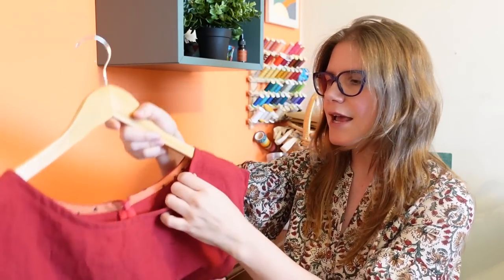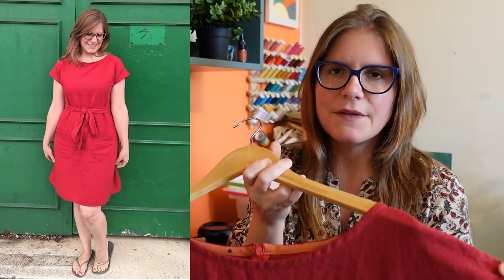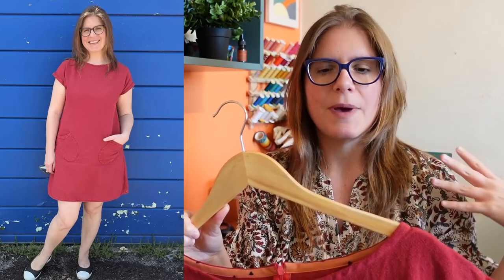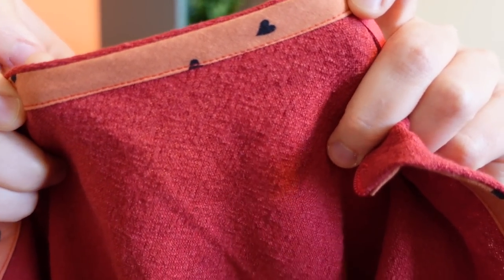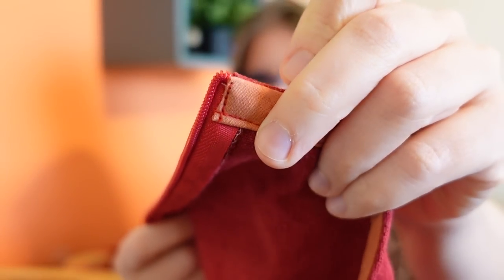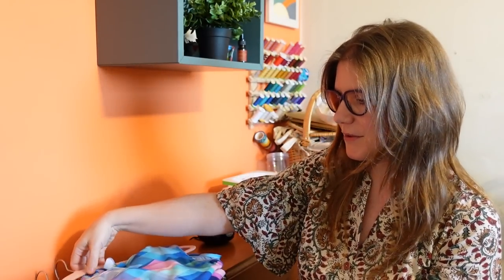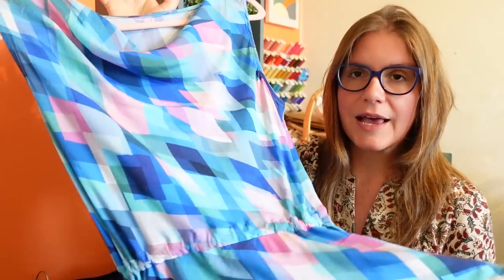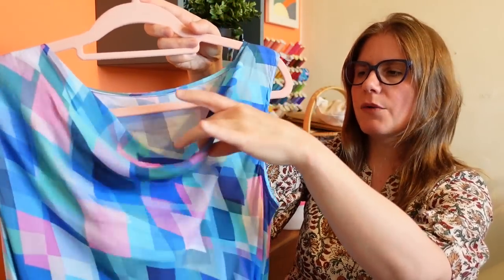Small Alterations, Big Impact - Me Made May 2023 Week 4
Week 4 of Me-Made-May

Today I'm sharing what I sewed and wore in my fourth week of Me-Made-May. As per my pledge, my sewing was focused on refashions/mending. I then shared what I got up to, including which me-made garments I reached for this week.

Refashions for the week:

Ekkini Dress by Sew Explicit in Dashwood Studio rayon designed by Rachel Parker from Bobbins and Buttons

La Brea Tee by Halfmoon Atelier hacked into a dress in linen from the Fabric Godmother

My wardrobe for Week 4 of Me-Made-May:

Day 22: Journey Hoodie by Sinclair Patterns in french terry from Selfmade, Concord Tee by Cashmerette in recycled poly cotton jersey from the Fabric Godmother, Ultimate Trousers by Sew Over It in stretch needlecord from Sew Me Sunshine

Day 23: Jenny Overalls by Closet Core Patterns in cotton needlecord from Higgs and Higgs, Freya Top from the Tilly and the Buttons Stretch book in viscose jersey from Selfmade

Day 24:  Concord Tee by Cashmerette hacked into a dress in modal jersey from a destash, Blackwood Cardigan by Helen's Closet in rib knit jersey from Sister Mintaka

Day 25: Matilda Dress by Megan Nielsen in viscose linen from Sew Me Sunshine, Blackwood Cardigan by Helen's Closet in rib knit jersey from Sister Mintaka

Day 26: Zadie Jumpsuit by Paper Theory in Lady McElroy viscose lawn from the Fabric Godmother

Day 27: Birdie Button Up by Pattern Scout in Irish Linen from Rainbow Fabrics Kilburn, Marlo Sweater by True Bias in soft knit from Sew Me Sunshine

Day 28: Ashton Top by Helen's Closet in cotton double gauze from Sew Me Sunshine, Self drafted, shirred skirt in the same cotton double gauze

0:00 intro
0:53 refashions
12:58 what I wore for Me Made May